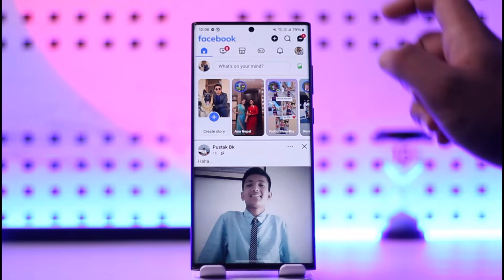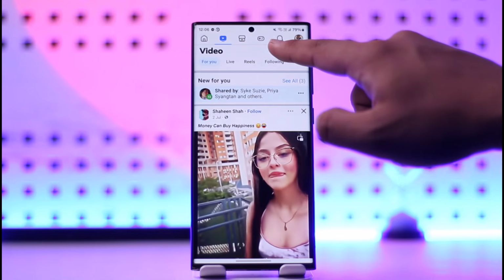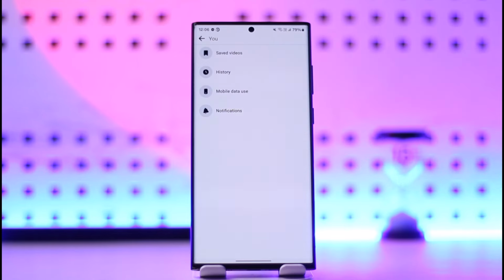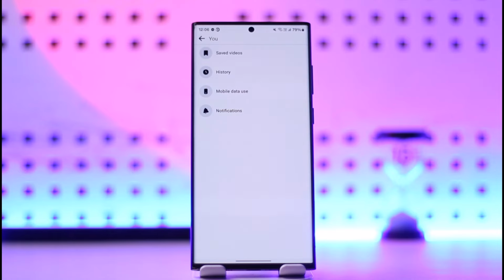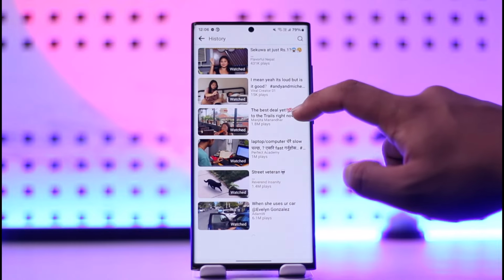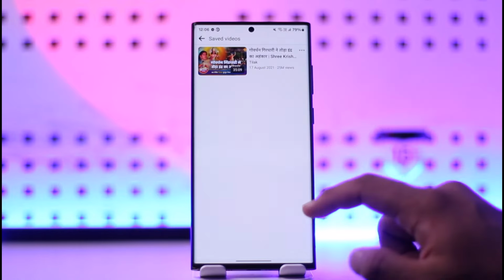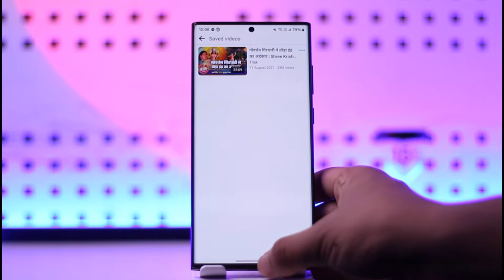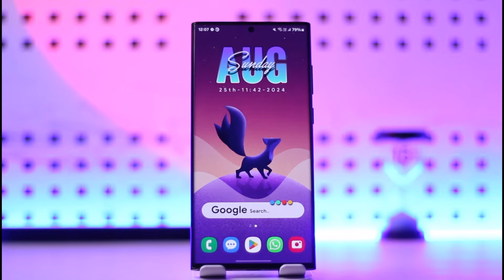How To Find Saved Videos On Facebook | Facebook Saved Videos Location !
To find your saved videos on Facebook, follow this simple process that allows you to easily access the videos you’ve saved for later viewing. Facebook offers a convenient feature where you can save videos you come across while browsing so that you can watch them whenever you have time. If you’ve saved some videos and are now wondering how to find them, the steps are straightforward.

First, open the Facebook app on your mobile device. Navigate to the Watch tab, which is usually found at the bottom of your screen. The Watch tab is where Facebook curates videos that might interest you, including your saved ones. Once you’re in the Watch tab, look for your profile icon, which is typically located at the top right corner of the screen. Tap on your profile icon to access your personalized settings and saved content.

After tapping on your profile icon, you will see an option labeled "Saved Videos." This section is specifically for the videos you've saved to watch later. By selecting "Saved Videos," you will be directed to a list of all the videos you’ve saved over time, making it easy to pick up where you left off.

If, by any chance, you can't find a video in your saved list, you can also check your watch history. Your watch history logs the videos you’ve viewed, so if you’ve forgotten to save a video but watched it, you can retrieve it from there.

This simple method ensures that you can always find and enjoy the content you’ve saved on Facebook at your convenience.

Timestamps:

0:00 Introduction to finding saved videos on Facebook
0:05 Opening the Facebook app and navigating to the Watch tab
0:10 Accessing your profile in the Watch section
0:21 Locating the "Saved Videos" option
0:27 Viewing your saved videos list
0:35 Alternative method: Checking watch history
0:42 Conclusion on accessing saved videos on Facebook
0:50 End of tutorial